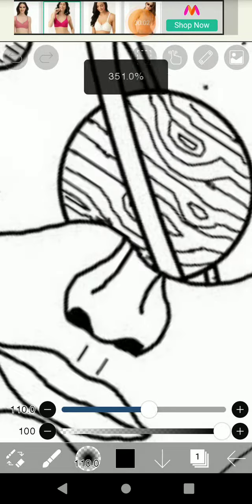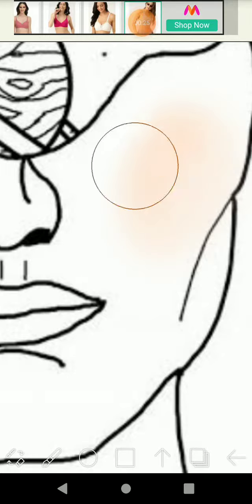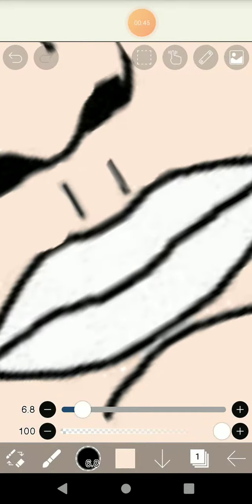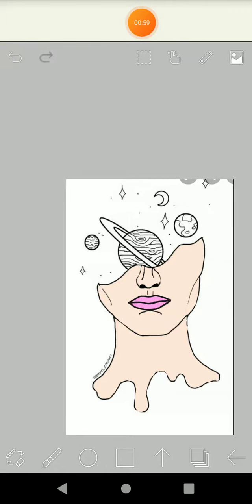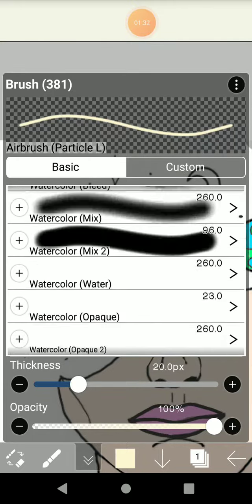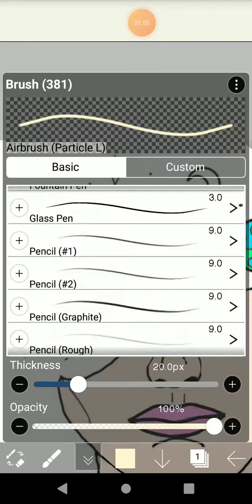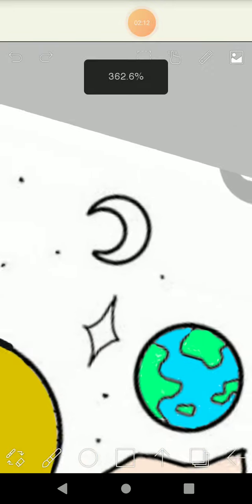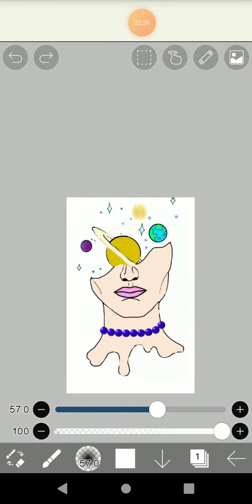how to make a black and white painting◼️◻️into colourful one🌈 ( part 2)